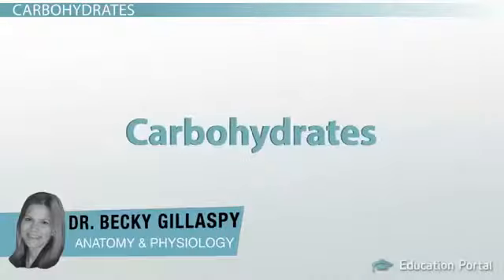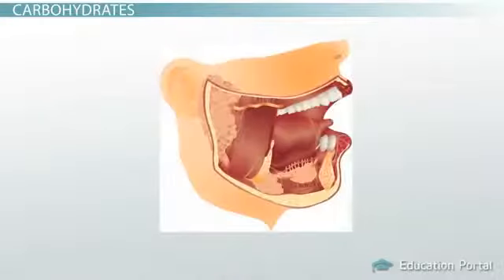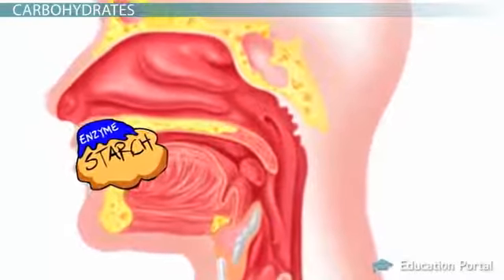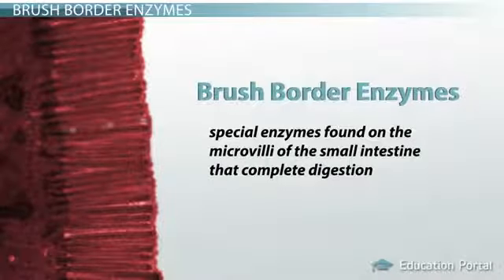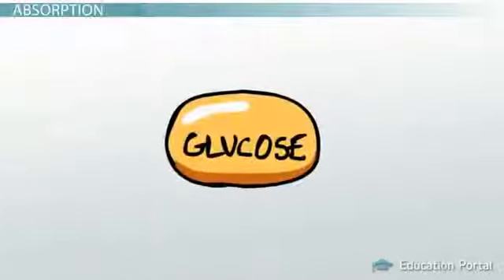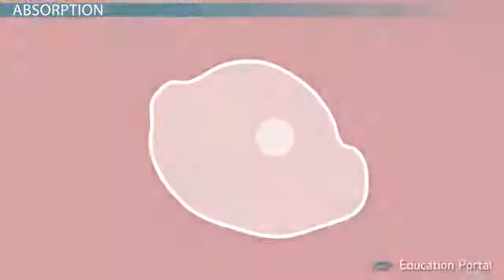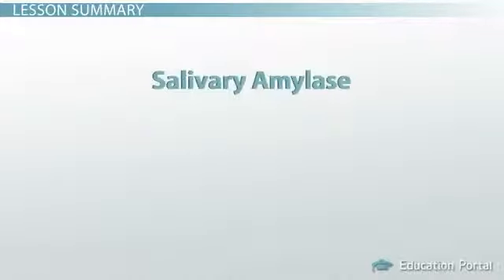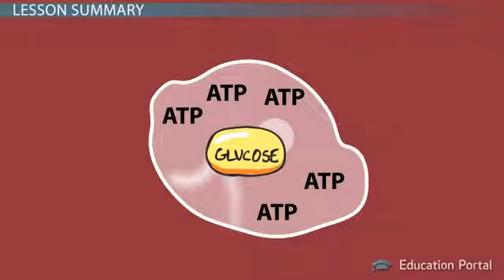Carbohydrate Digestion and Absorption Process